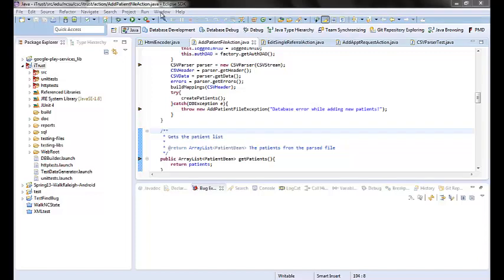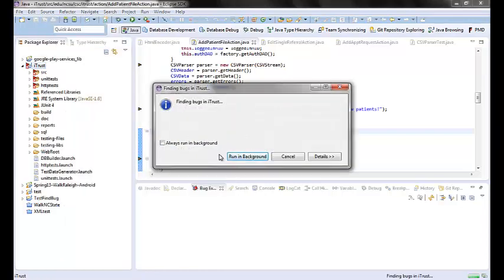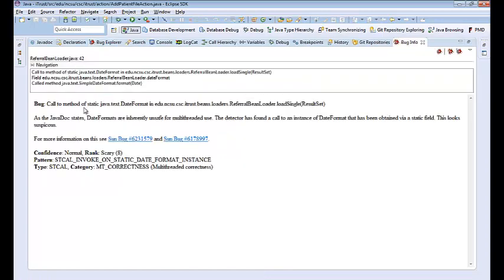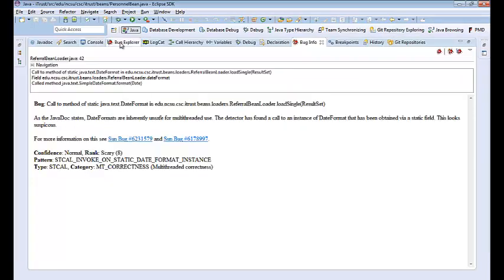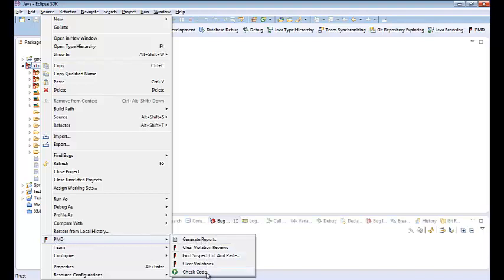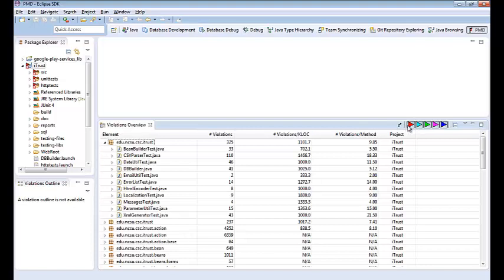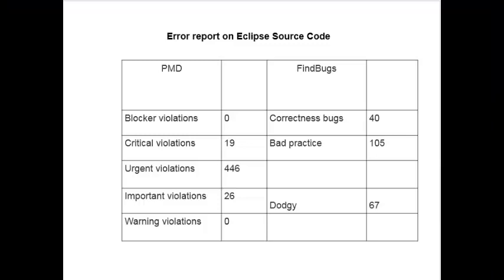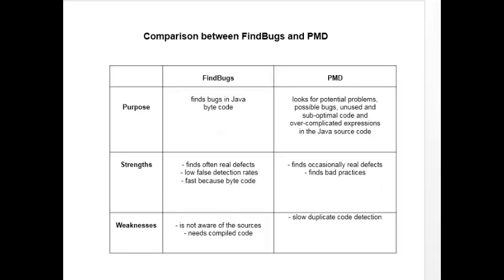Static Code Analysis Screencast(final)